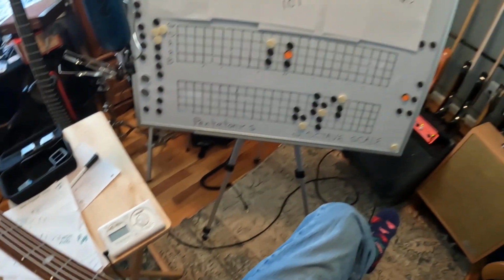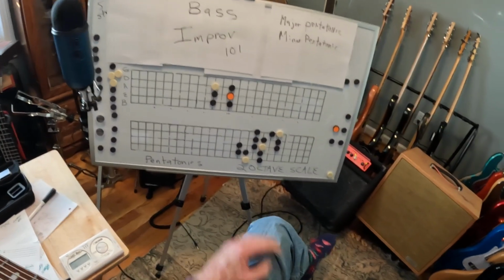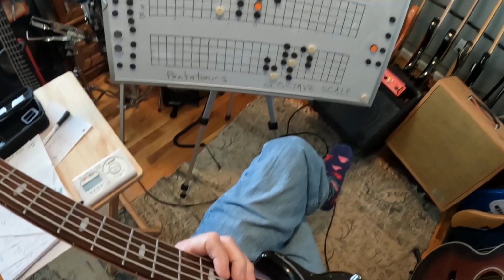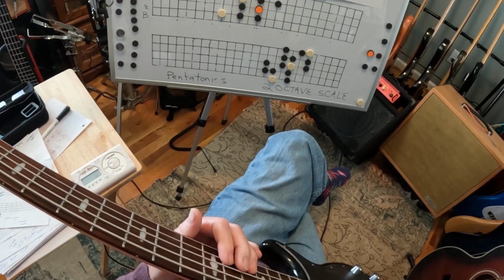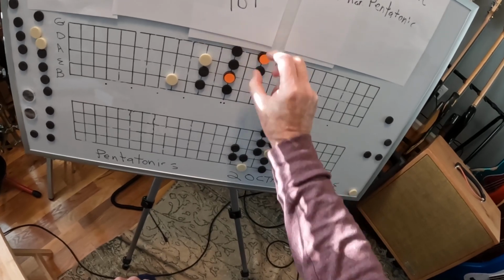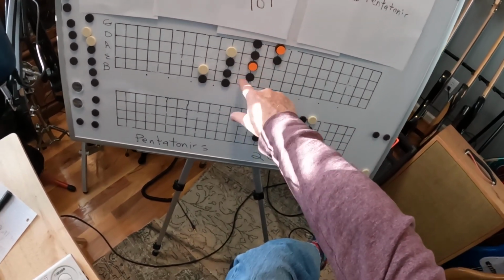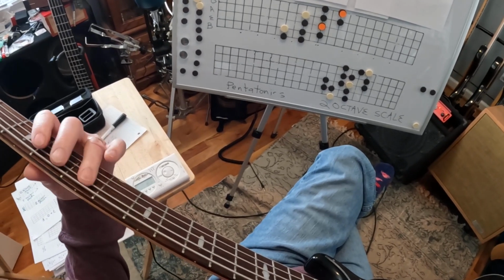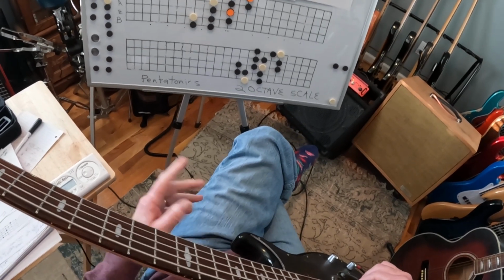BASS IMPROVISATION 101 LESSON #2 (Part 1) Continuation from lesson 1 our whole step 2 fret way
Lesson 2 part 1 continues to expand on theWHOLE STEP WAY
adding and building our method.